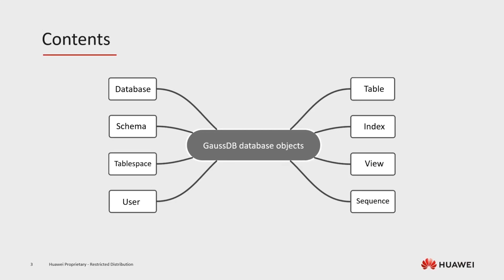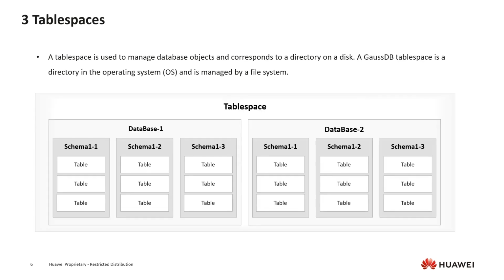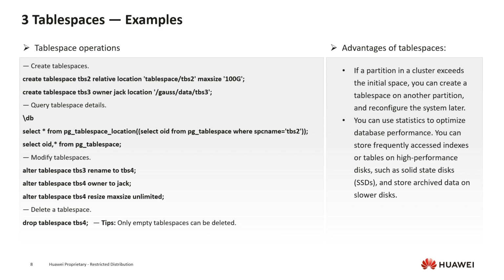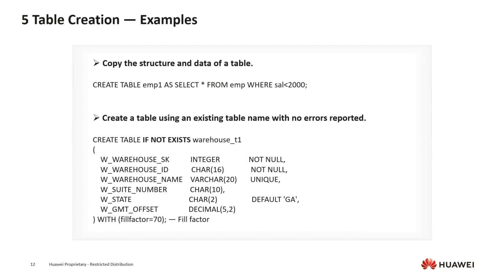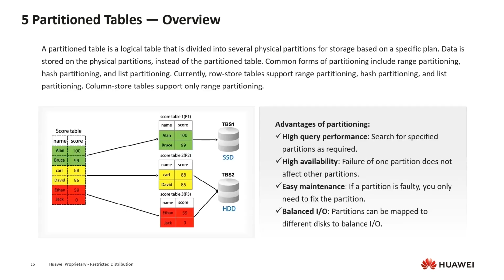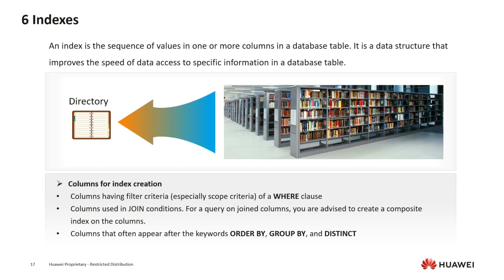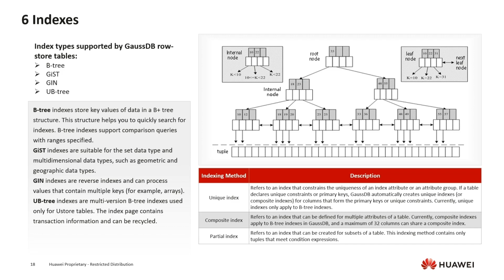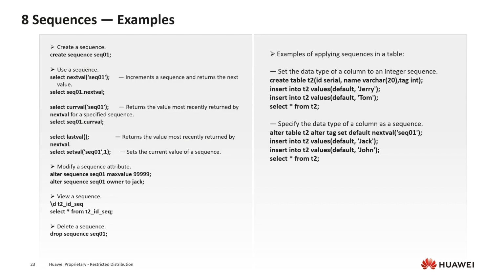08 GaussDB Database Objects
This course covers GaussDB database objects. Database objects are a series of data structures used by databases to store, manage, and query data. GaussDB database objects include databases, schemas, tablespaces, users, views, tables, indexes, sequences, and more.